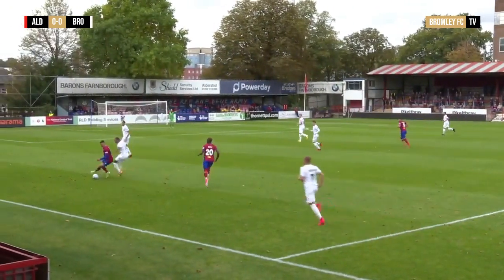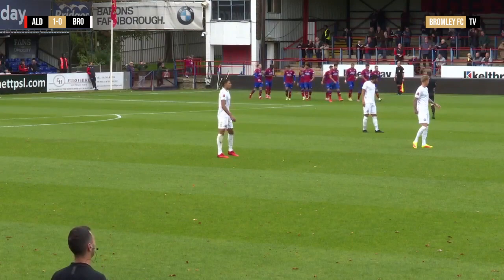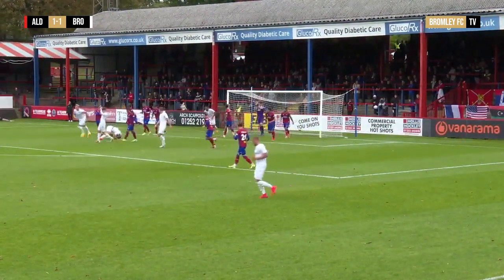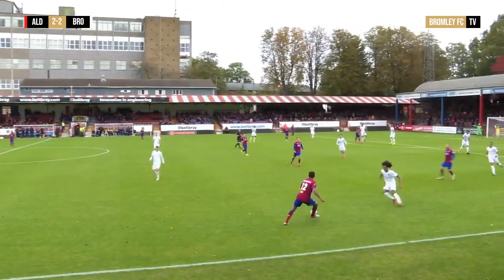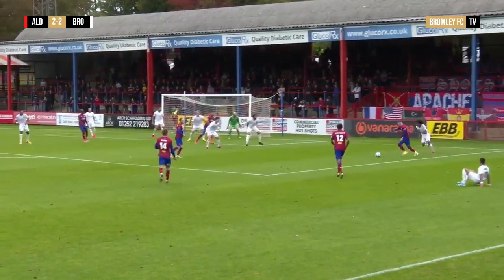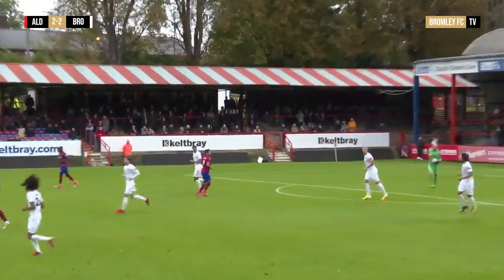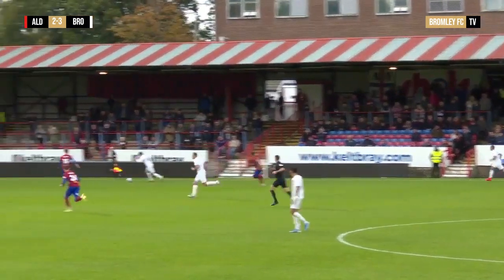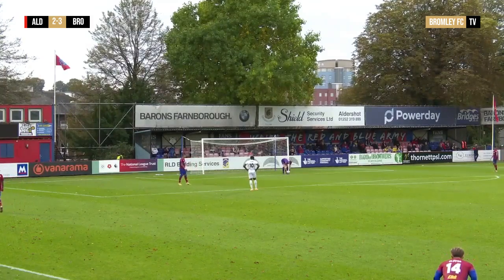Highlights: Aldershot Town 2-3 Bromley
Watch all the stand-out moments from our 3-2 win at Aldershot Town.